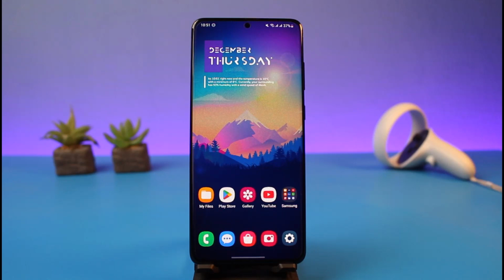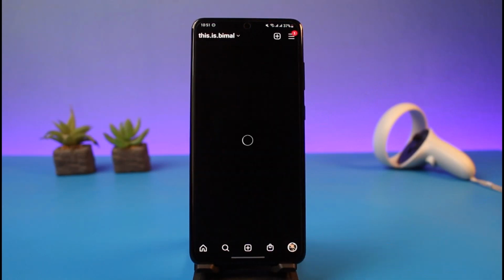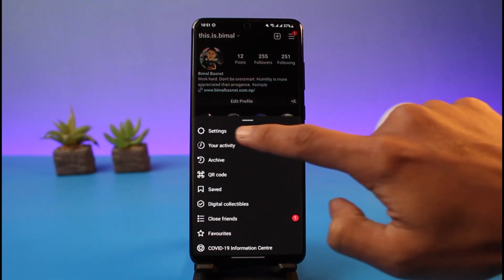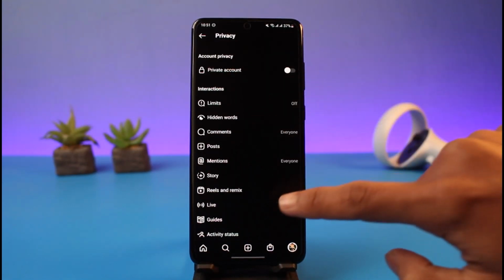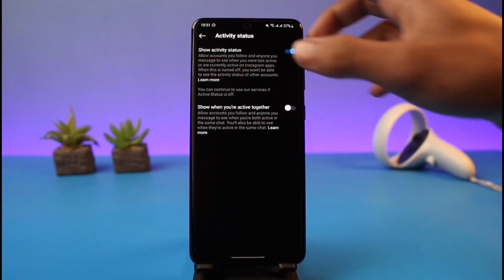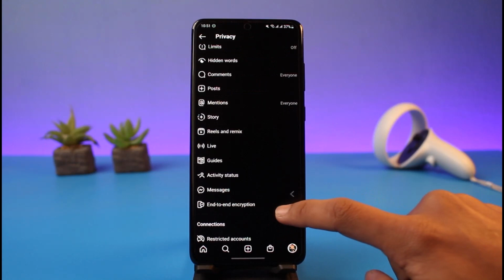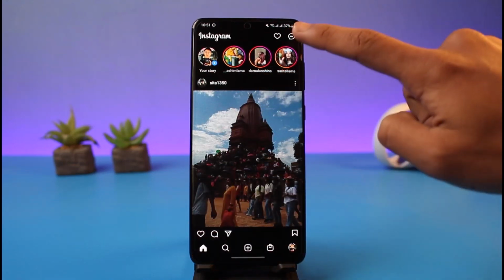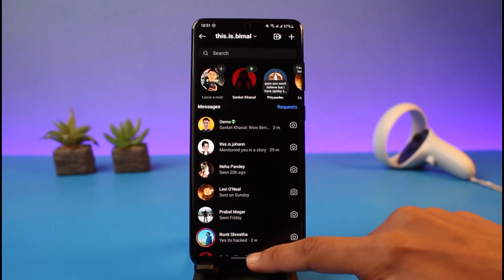How to Turn Off Active on Instagram !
This video guides you through an easy step-by-step process to turn off your active status on Instagram. So make sure to watch this video till the end.

Follow these simple steps:
1) Update the Instagram app to the latest version
2) Open Instagram and login to your account
3) Go to your profile page
4) Tap on the three lines and go to Settings
5) Tap on Privacy
6) Choose Activity status and turn off the toggle
7) That's all it takes to turn off active status on Instagram.

~ Timestamps:
0:00 Introduction
0:12 How to Turn Off Active on Instagram
0:57 Conclusion